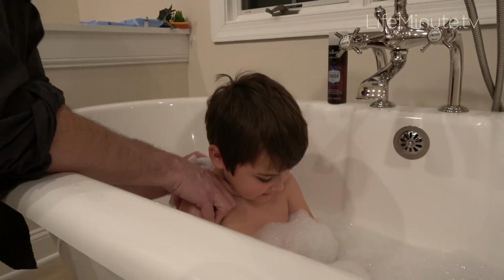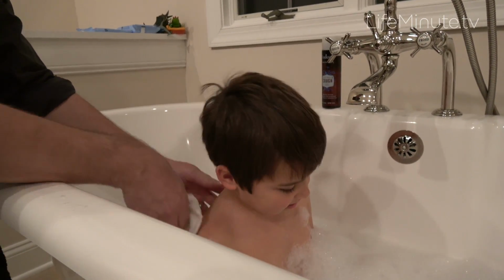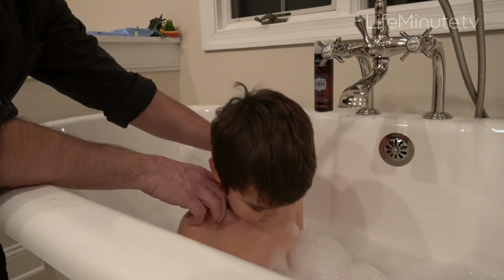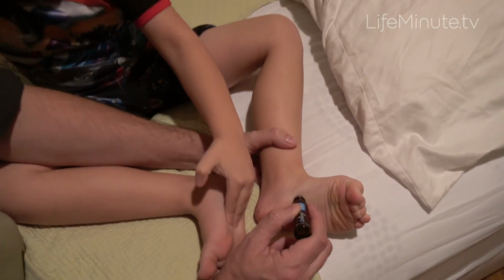A Natural Solution For Kids’ Coughs And Colds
If you have a little one you know how tough it is on both of you when they get sick. Here to help is mom Tara Kraft with a safe way to help alleviate the heartbreaking discomforts caused by your child's cough and cold.